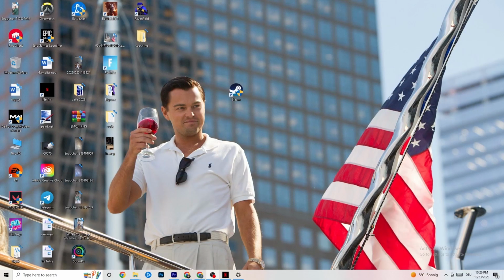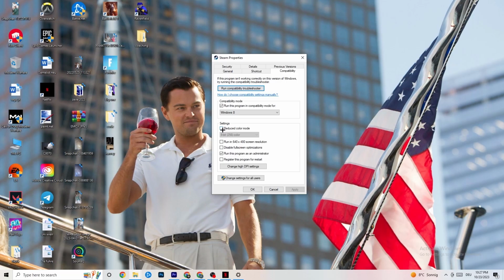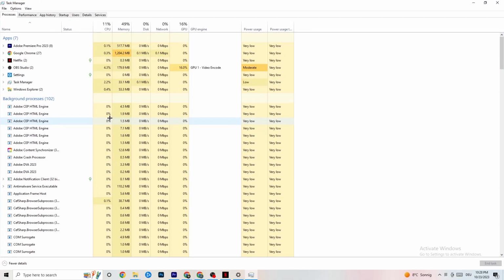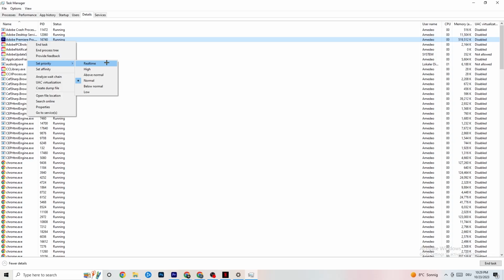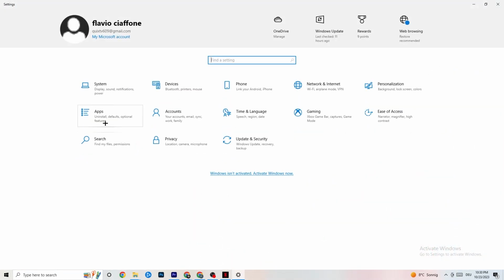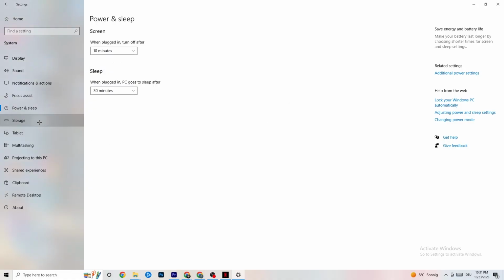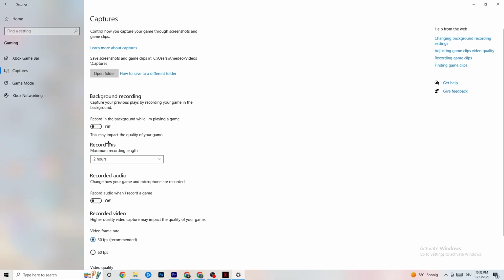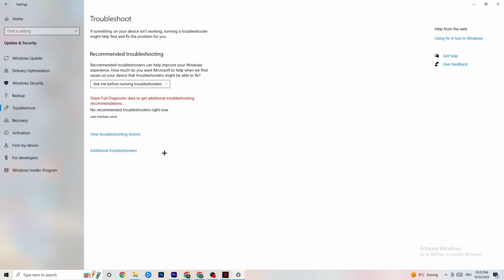Sudden Strike 5 – How to Fix Crash on Startup – Complete Tutorial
how to fix Sudden Strike 5 crash on startup,
how to fix Sudden Strike 5 crash on startup pc,
how to fix Sudden Strike 5 crash on startup ps4,
how to fix Sudden Strike 5 crashing on startup fix,
how to fix Sudden Strike 5 crashing on startup pc,